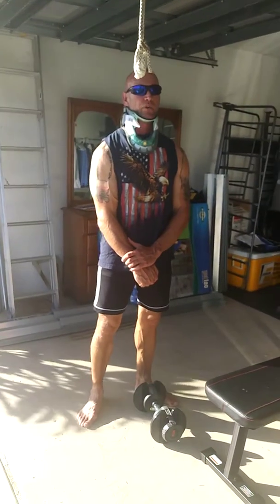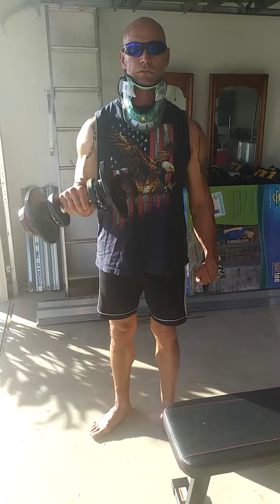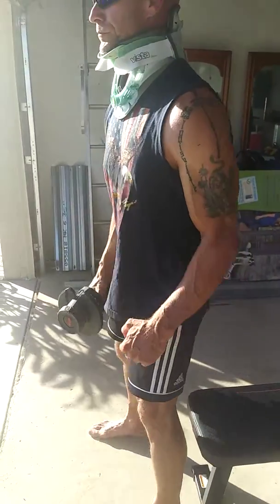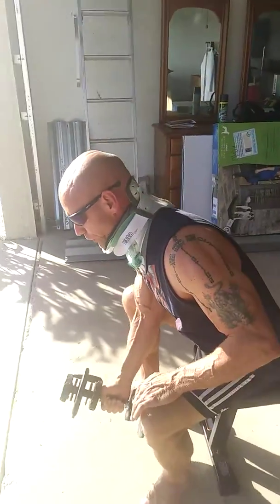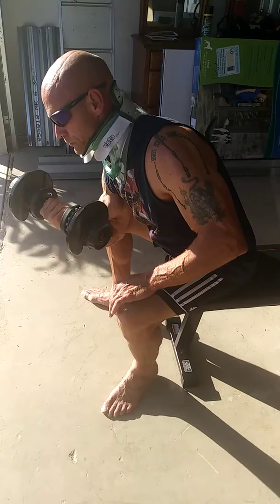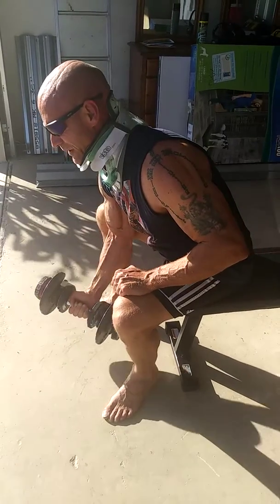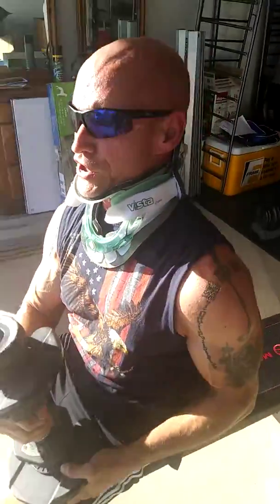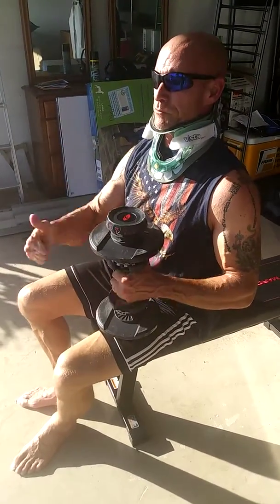3 Level ACFD C5 to T1 Rehab Upper Body Workout Part 4 Arms.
38 days post 3 level spinal fusion surgery. Getting a gentle workout with a 15lb dumbell. This is part 4 of a non stop push/pull circuit.